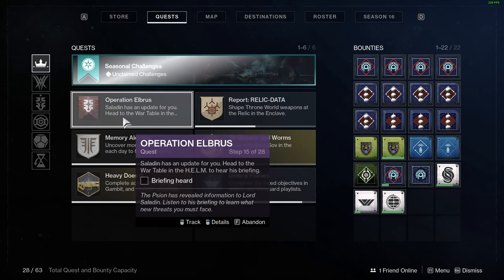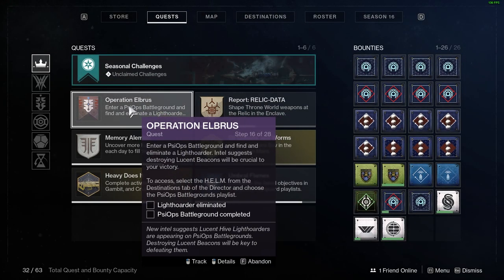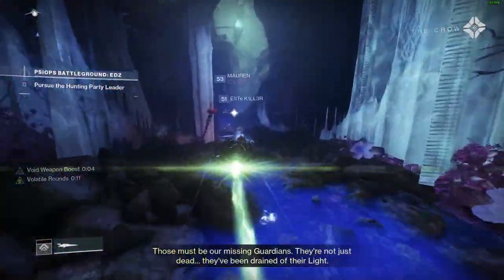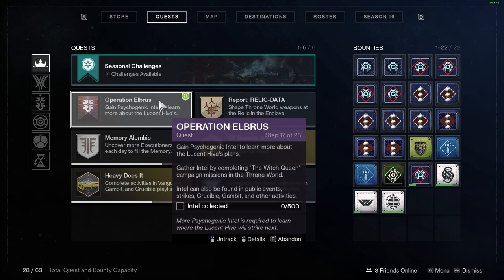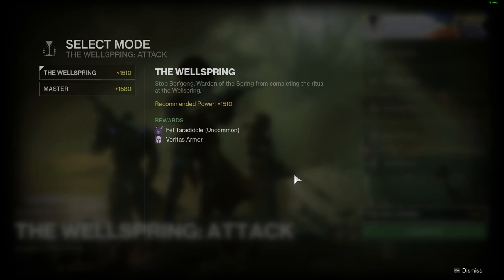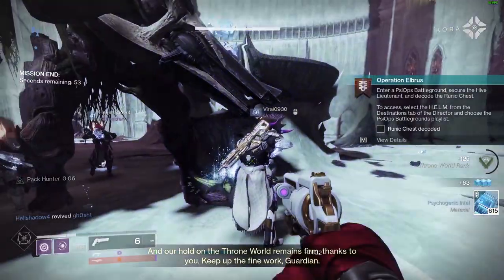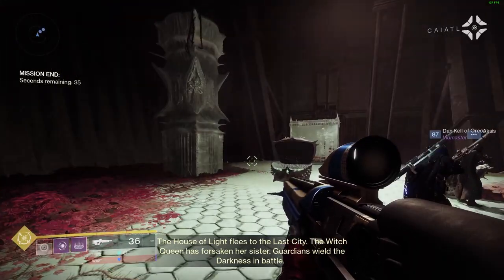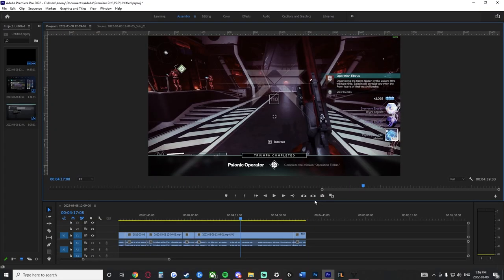Operation Elbrus Week 3 Steps 15-20 Full Quest Guide Destiny 2 Season Of The Risen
This is a full quest guide for Operation Elbrus week 2 steps 8-14 in destiny 2 season of the risen. This is the seasonal questline with requires you to collect psychogenic intel to open runic chests inside the psiops battlegrounds playlist.